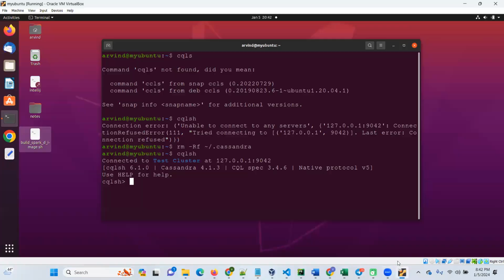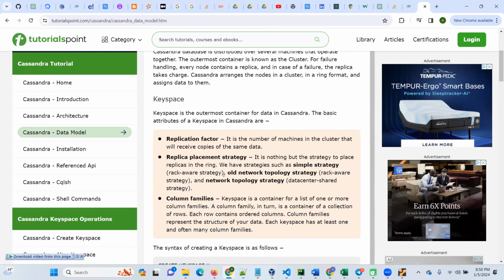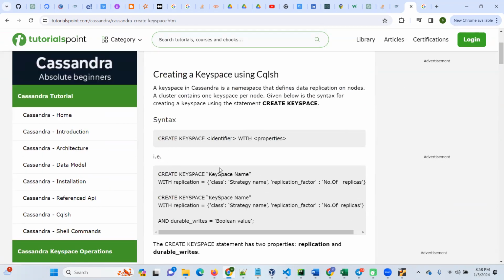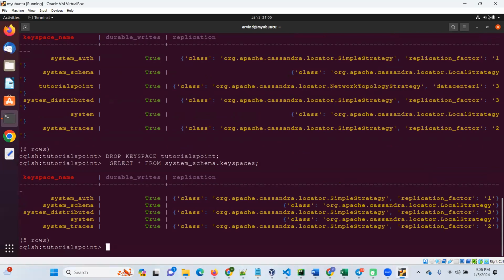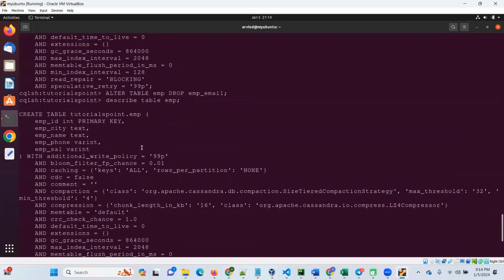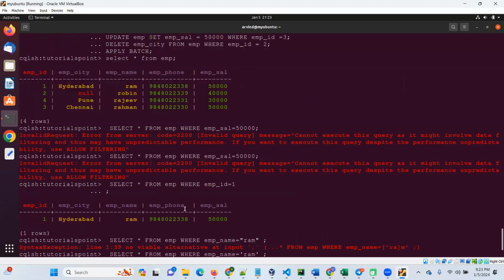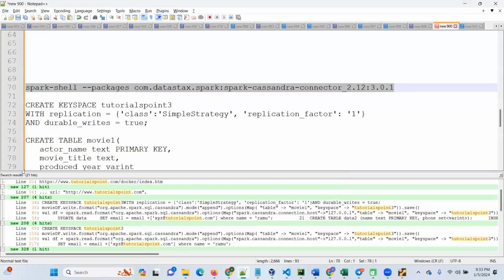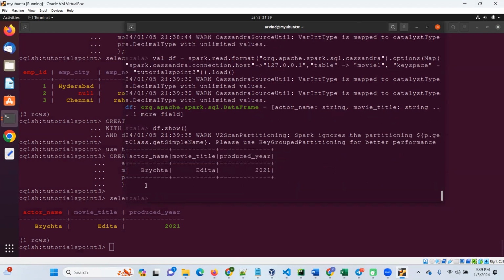spark cassandra integration